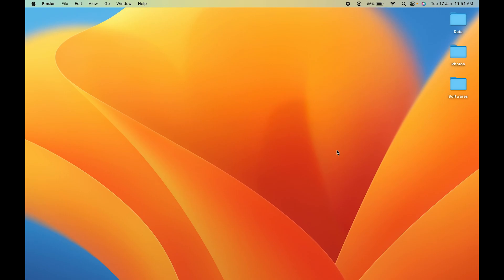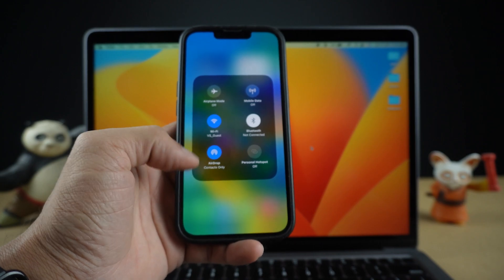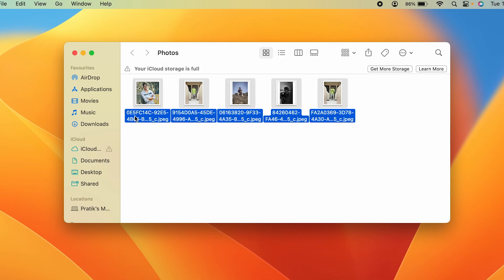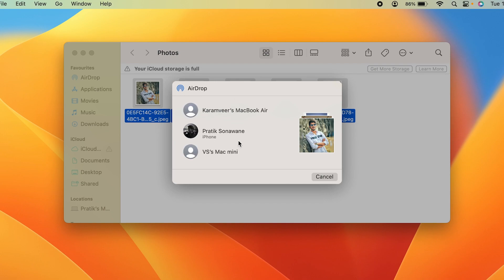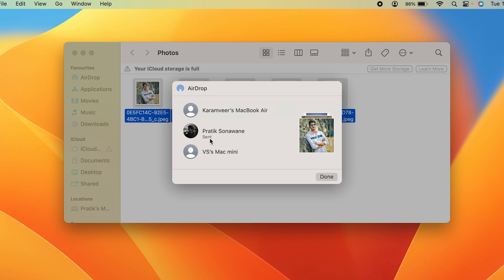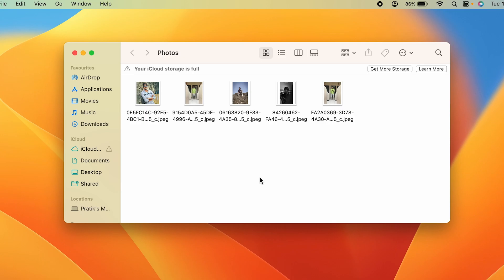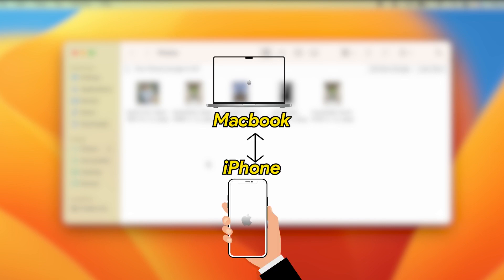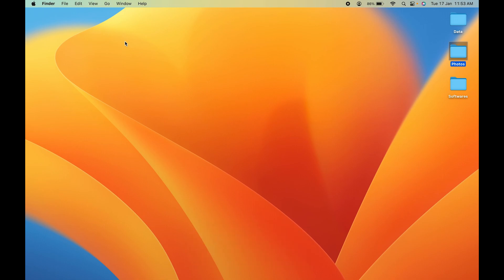How to Airdrop in Macbook Air/ Pro or iMac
How to airdrop in MacBook? Learn to use airdrop in MacBook Pro or Air. A simple tutorial that teaches you the steps to use AirPods in the Mac